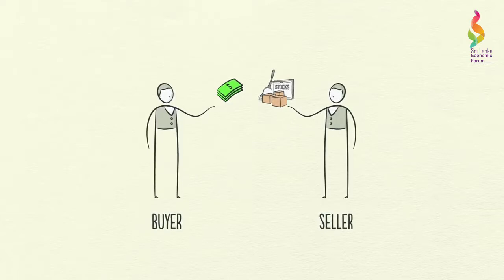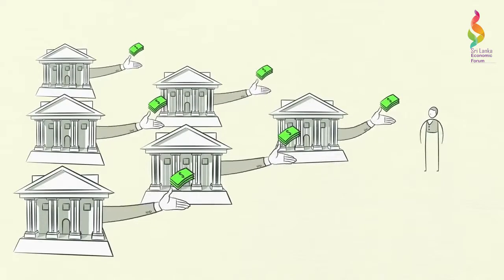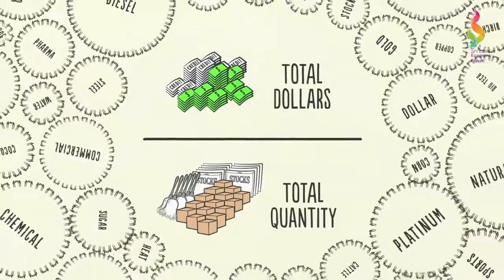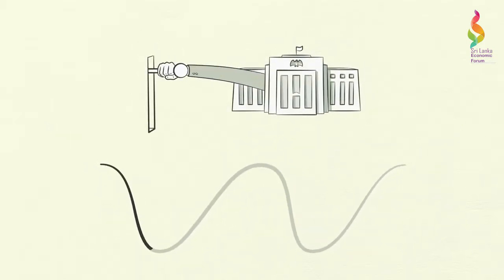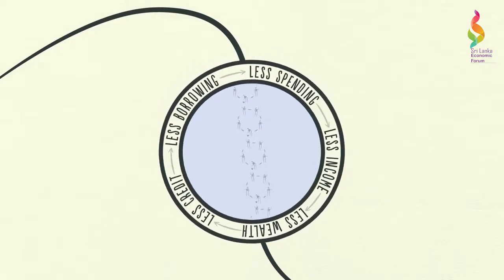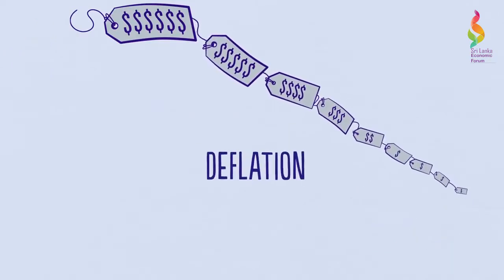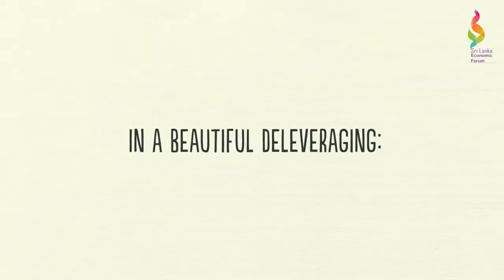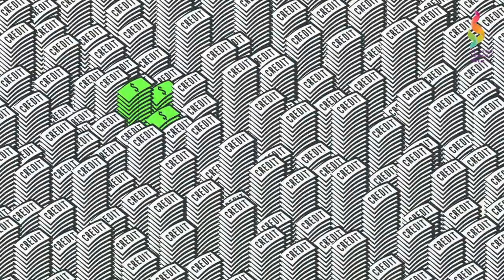How The Economic Machine Works by Ray Dalio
Created by Ray Dalio this simple but not simplistic and easy to follow 30 minute, animated video answers the question, "How does the economy really work?" Based on Dalio's practical template for understanding the economy, which he developed over the course of his career, the video breaks down economic concepts like credit, deficits and interest rates, allowing viewers to learn the basic driving forces behind the economy, how economic policies work and why economic cycles occur.